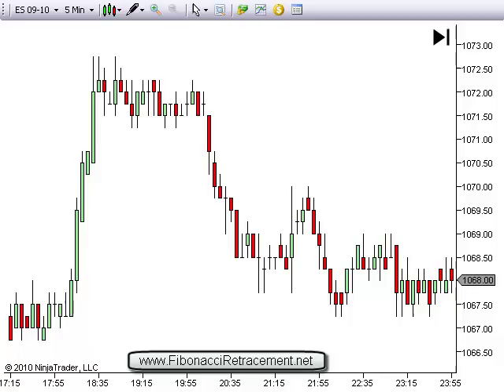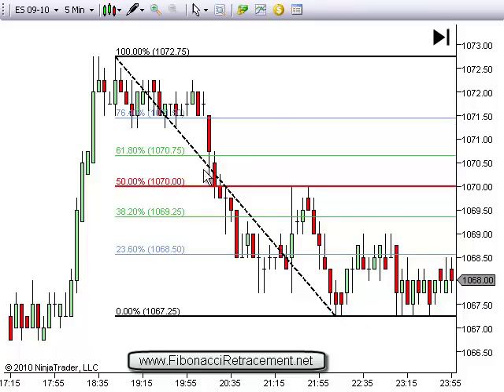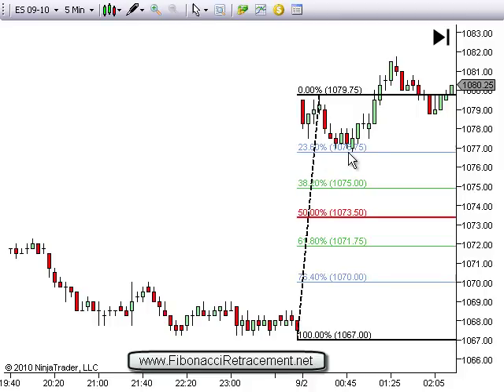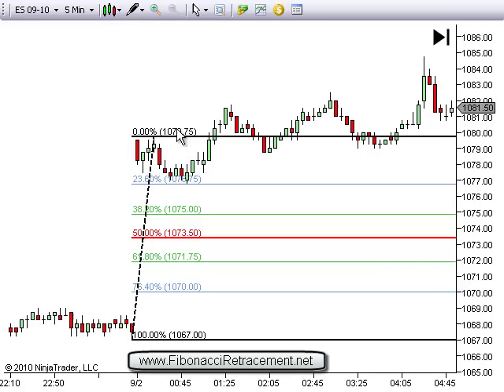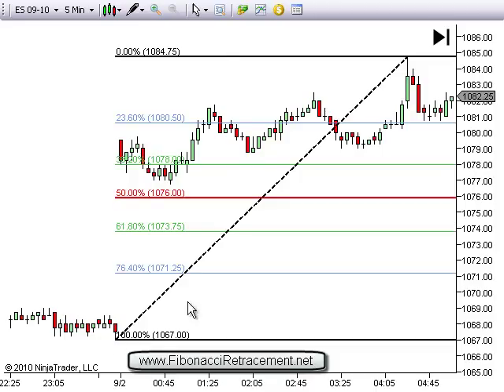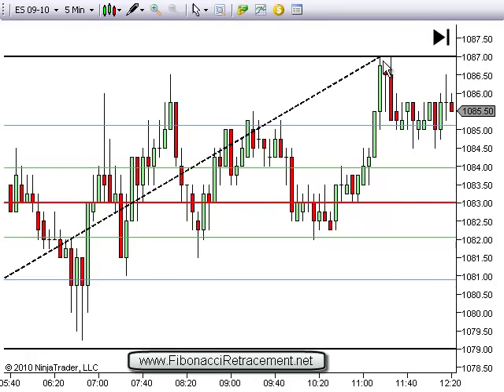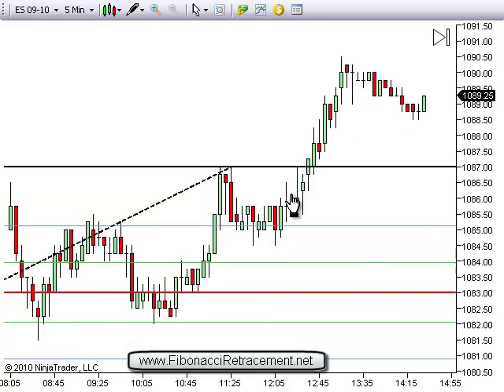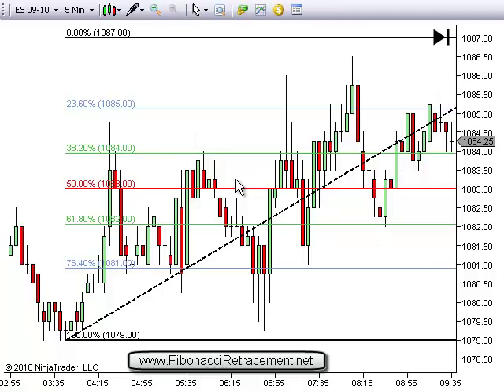Fibonacci_Retracement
Fibonacci Retracement Techniques for Fibonacci Forex and Fibonacci Trading of stocks, the stock market, futures and eminis.

The information contained on this video is for informational and educational purposes only.  We are not registered as a securities broker-dealer or as investment advisers, either with the U.S. Securities and Exchange Commission or with any state securities regulatory authority.

We are neither licensed nor qualified to provide investment advice. Trading and investing involves substantial risk. Financial loss, even above the amount invested, is possible and common. Seek the services of a competent professional person before investing or trading with money.

The information contained in this video, is not provided to any particular individual with a view toward their individual circumstances and nothing on this video should be construed as investment or trading advice.

Each individual should assume that all information contained in this video is not trustworthy unless verified by their own independent research.

There is a substantial risk for loss when trading securities as they are highly susceptible to the risks and uncertainties of certain economic conditions.

For all these reasons and others, your use of the information provided in this video, or any other products or services, should be based upon your own due diligence and judgment of how best to use the information, and subsequently independently verified by a licensed broker, investment advisor or financial planner.

Any statements and/or examples of earnings or income, including hypothetical or simulated performance results, are solely for illustrative purposes and are not to be considered as average earnings.

Prior successes and past performance with regards to earnings and income are not an indication of potential future success or performance.  There can be no assurances of future success or performance and we will not be responsible for the success or failure of any individual or entity which implements information received from this site.

WE DO NOT IMPLY, PREDICT, OR GUARANTEE THAT YOU WILL BE SUCCESSFUL IN EARNING ANY MONEY WHATSOEVER.  IF YOU RELY UPON ANY FIGURES OR INFORMATION ON THIS SITE, YOU MUST ACCEPT THE RISK OF SUBSTANTIAL TRADING LOSSES.

Past results of any individual trader are not indicative of future returns by that trader, and are not indicative of future returns which may be realized by you.

Neither the author nor publisher assume responsibility or liability for your trading and investment results. This site and all information therein is provided for informational and educational purposes only and should not be construed as investment advice.
The author and/or publisher may hold positions in the stocks, futures or industries discussed here. You should not rely solely on this Information in making any investment. You need to do your own independent research in order to allow you to form your own opinion regarding investments and trading strategies.

It should not be assumed that the information in this web site will result in you being a profitable trader or that it will not result in losses. Past results are not necessarily indicative of future results. You should never trade with money you cannot afford to lose.